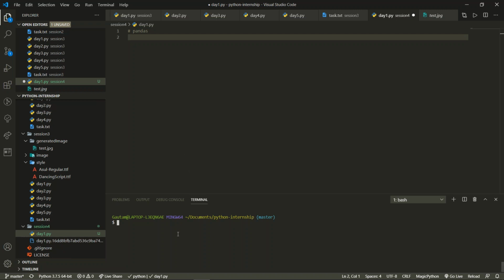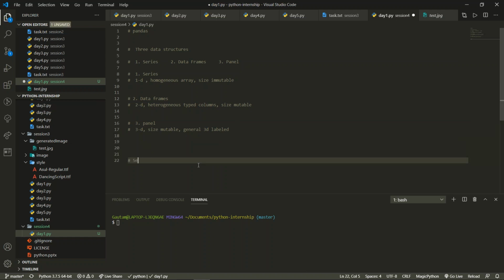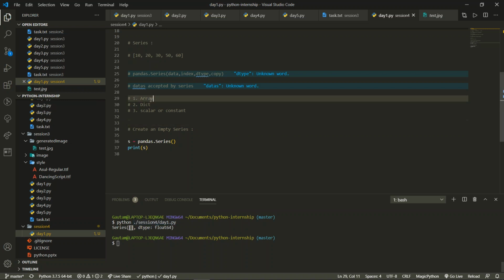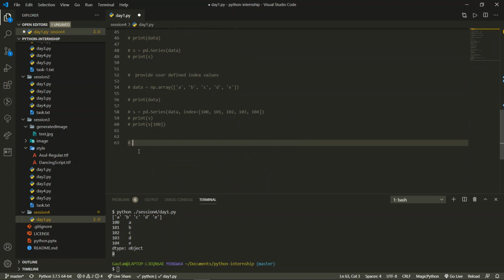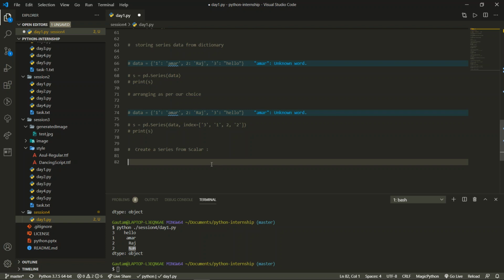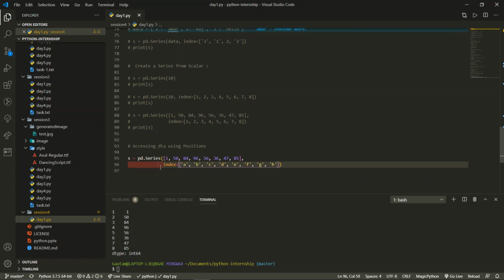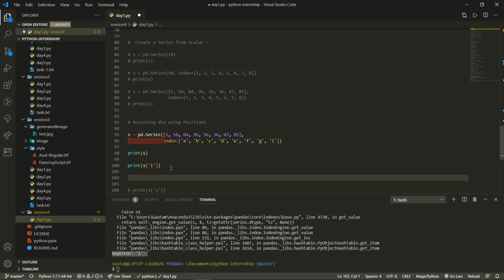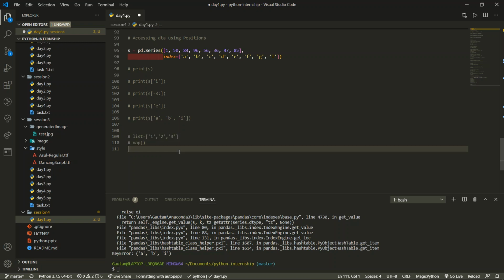Day 1 Session 4: What is pandas? | Introduction to pandas and pandas series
introduction to pandas series